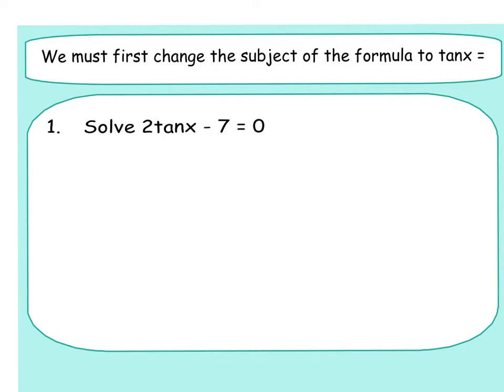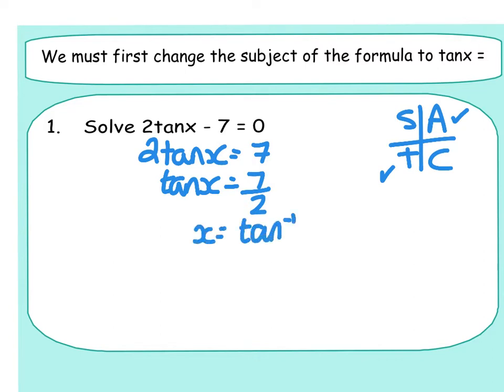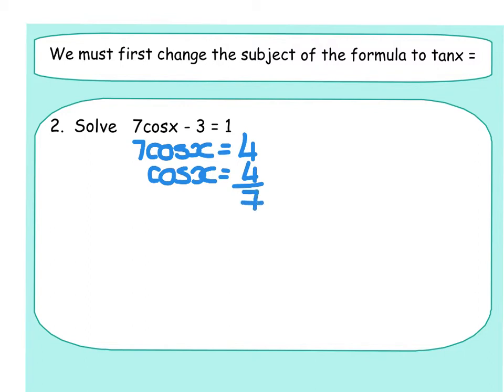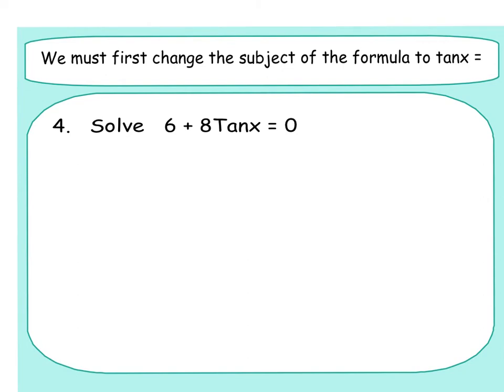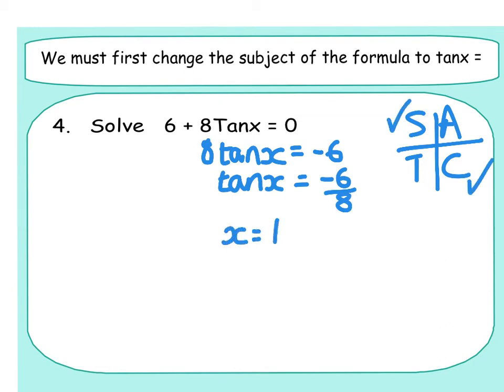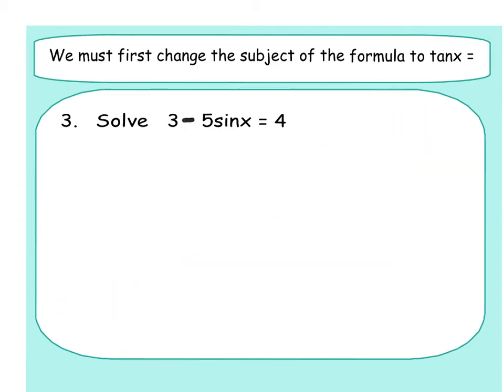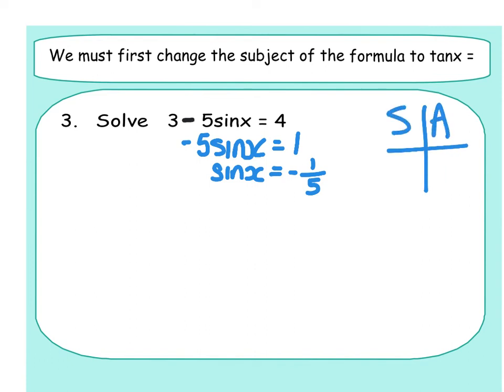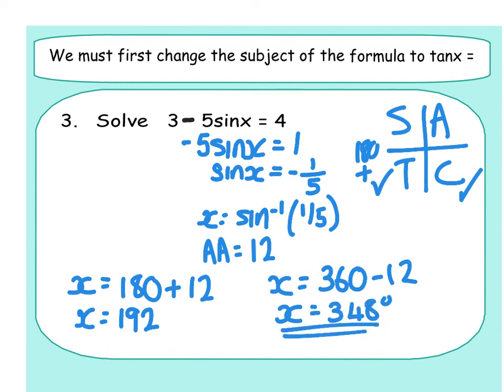trig equations mixed lesson 3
This video covers trig equations that are positive and negative and require some change the subject before hand. I also have extra questions and answers included